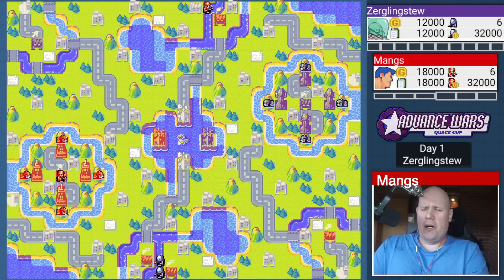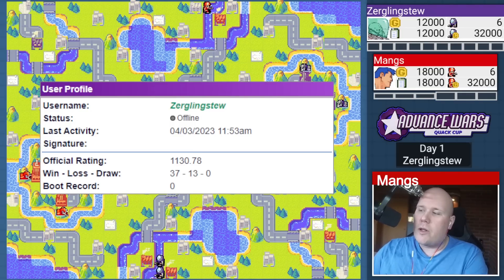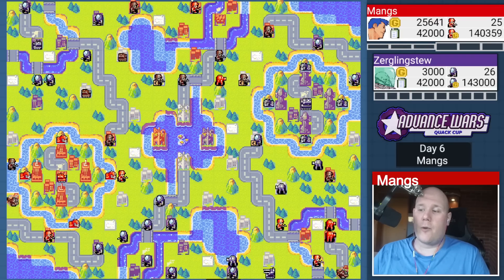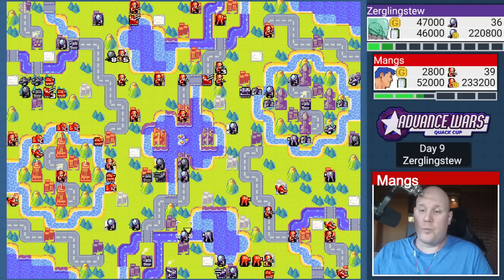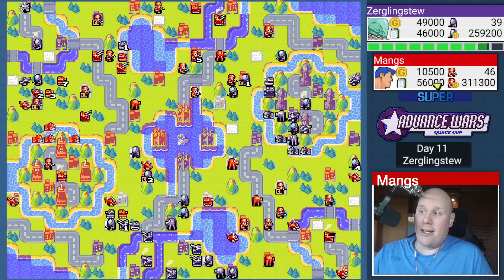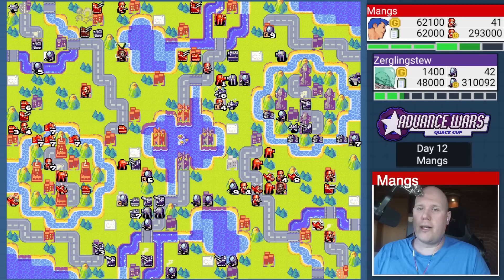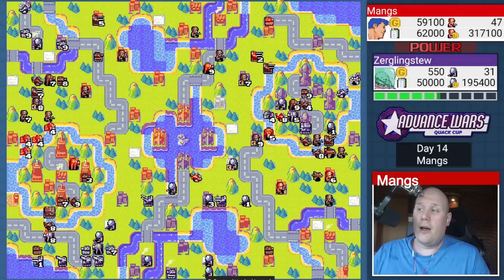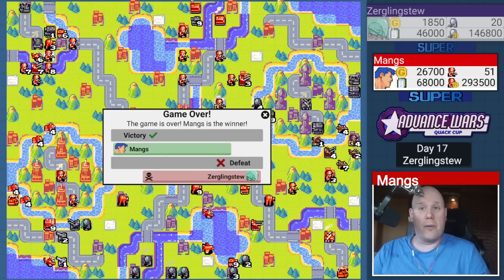I've Reached The Advance Wars Quack Cup SEMIFINALS!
🕑 Timestamps:
00:00 Intro
06:45 Game
40:40 Ending

This Tournament Has ARTILLERY SPAM!